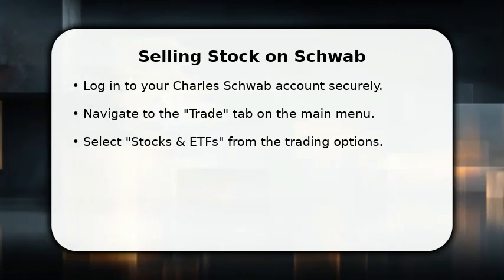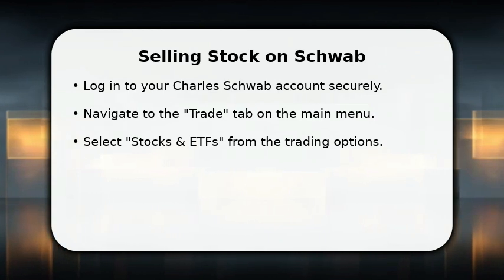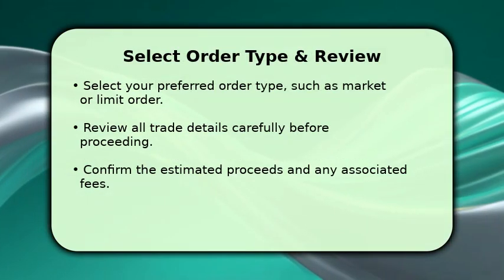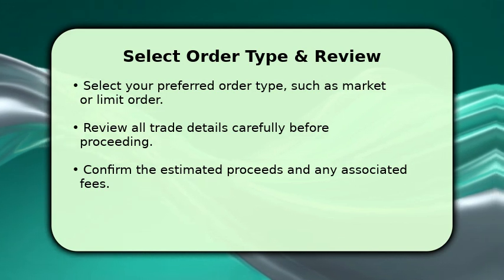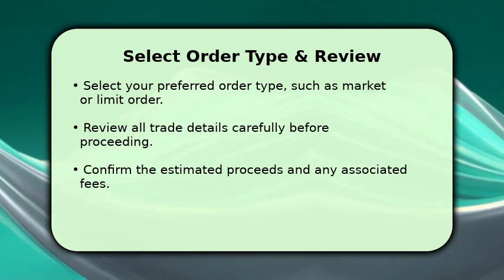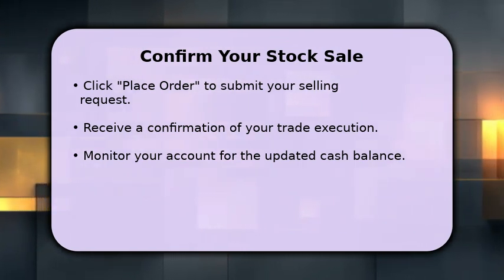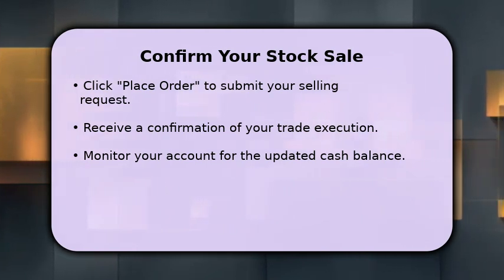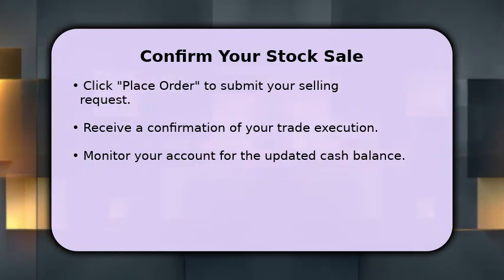How To Sell Stock On Charles Schwab Website - Full Guide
▸ (f) Are you looking to sell your stocks on the Charles Schwab website? Look no further! In this comprehensive guide, we will walk you through the step-by-step process of selling stocks on Charles Schwab. From creating an account to executing a trade, we cover everything you need to know. Whether you're a seasoned investor or just starting out, this video is perfect for anyone looking to navigate the world of online stock trading.

sell stocks on Charles Schwab, how to sell stock on Schwab website, Charles Schwab stock selling guide, online stock trading tutorial, selling stocks on Schwab, Schwab stock sale process, investing in stocks on Schwab, stock trading for beginners, Charles Schwab account setup, executing a trade on Schwab